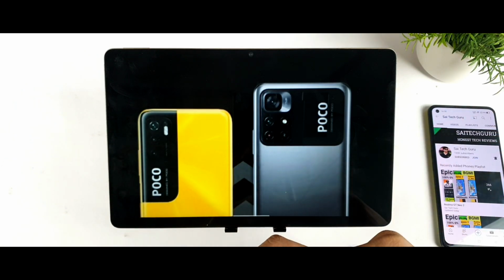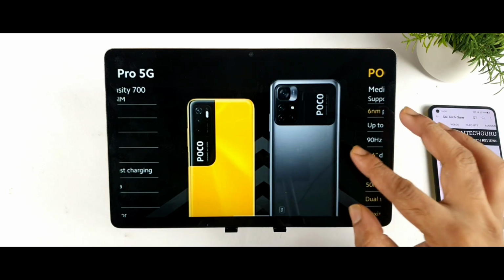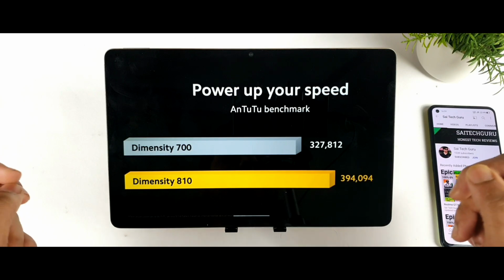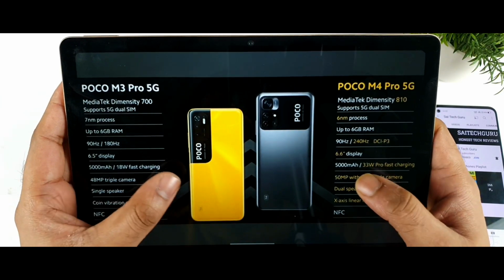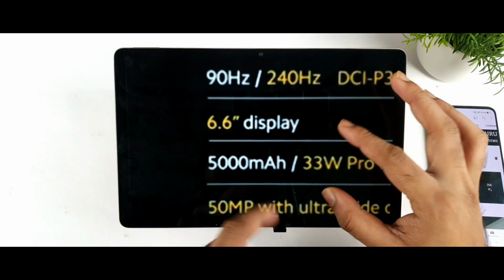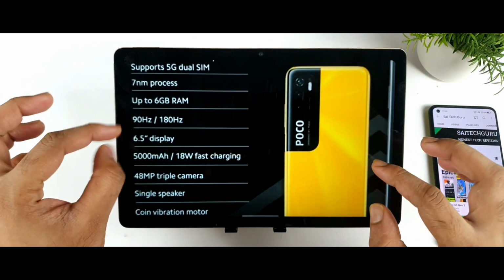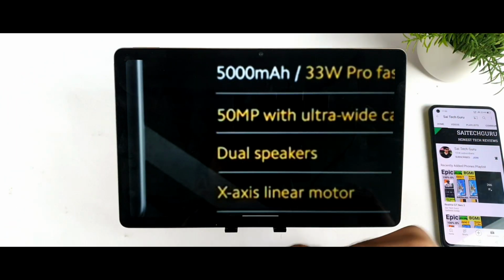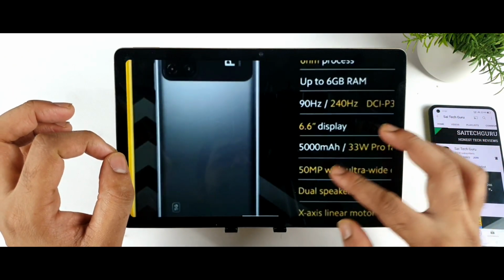Poco M4 Pro vs M3 Pro Which is Best to Buy Dimensity 700 vs 810 🔥